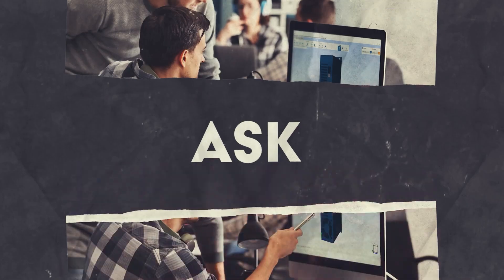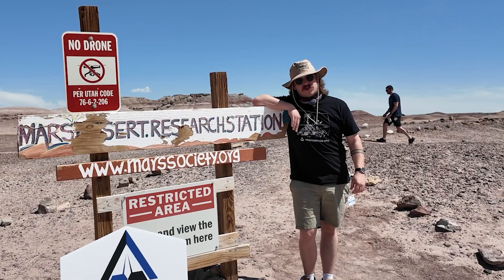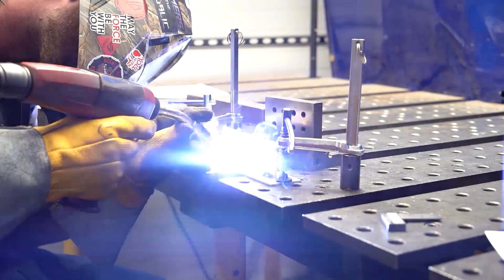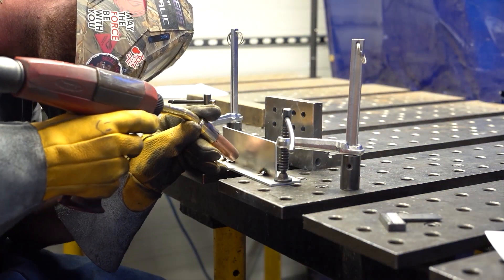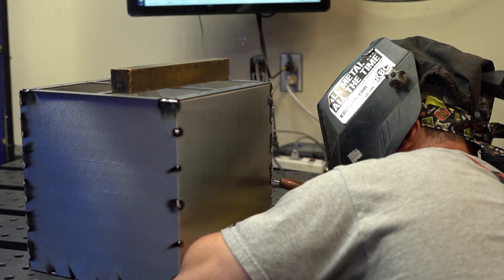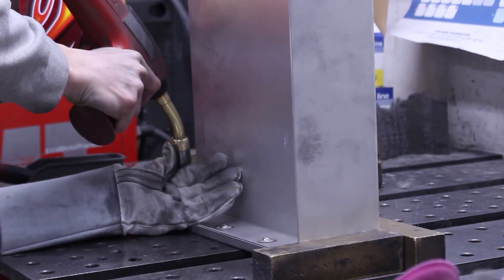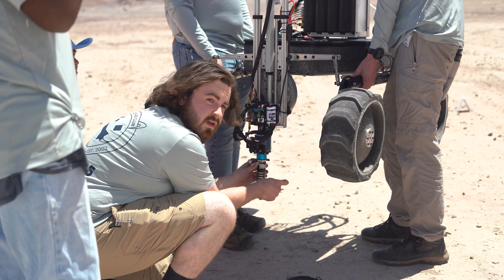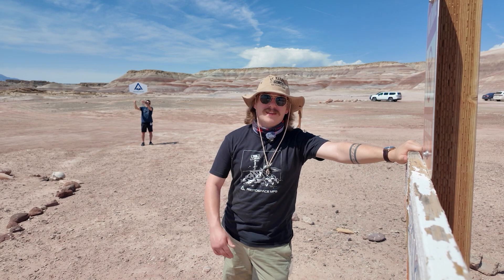Ask An Engineer - Cold Metal Transfer or TIG Welding?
This week on a very special episode of Ask an Engineer, Mike answers a question about why we use Cold Metal Transfer (CMT) Welding as opposed to TIG Welding, all the way from the University Rover Challenge in Utah!

Protocase and ProtoSpace Mfg wish the best to all the teams competing this weekend!

We also have a page dedicated to helpful tips and resources